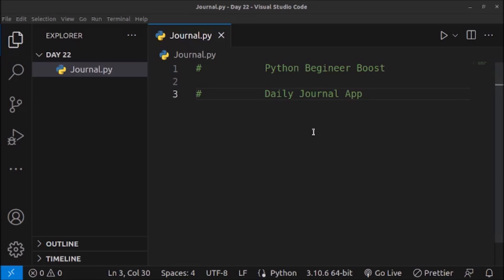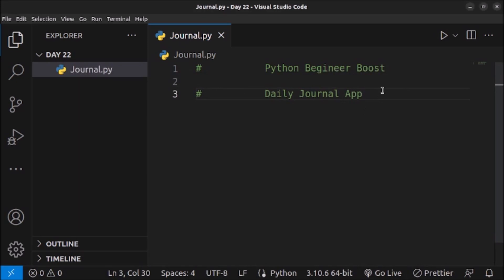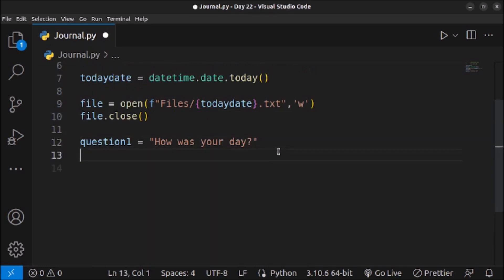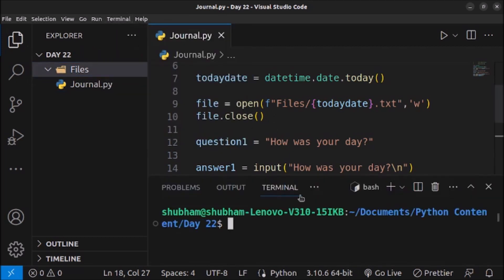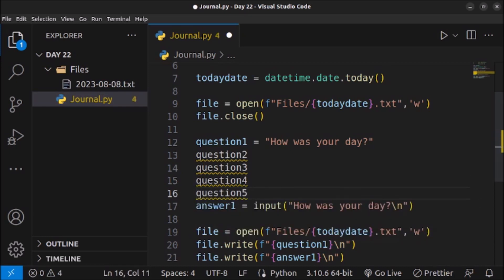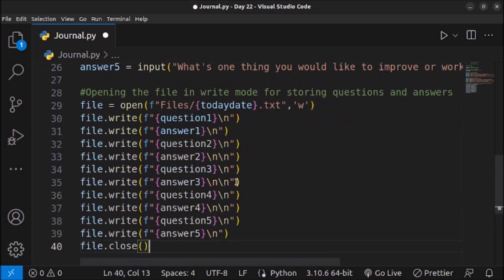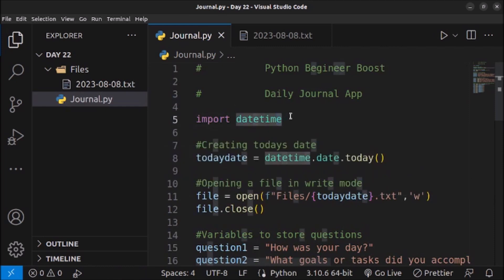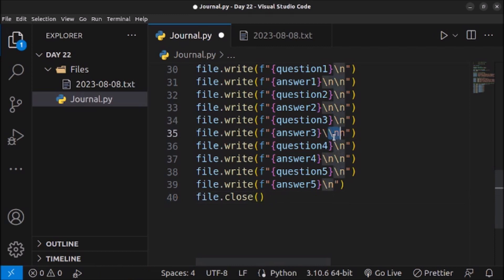22. How to develop a Daily Journal App in Python - Python Beginner Boost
This is 22th video of the playlist titled Python Beginner Boost. In this video we will see how to develop a daily journal app in python. We will also revise about taking input from user along with creating files using python and will also write into the files.